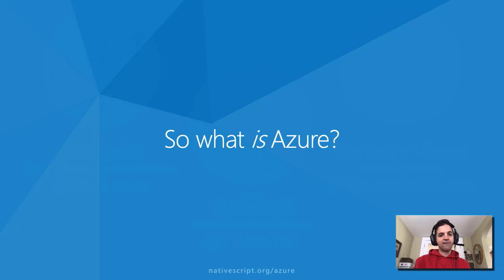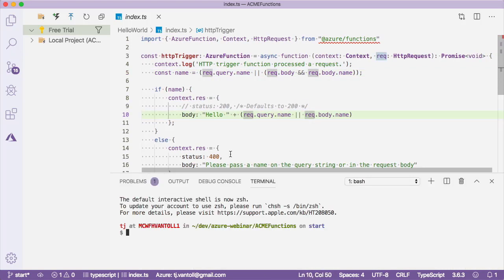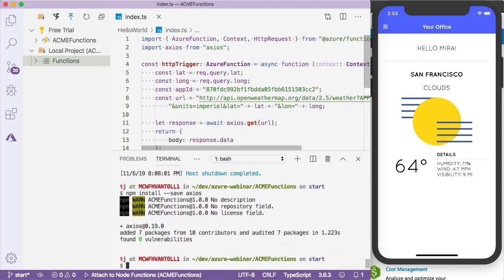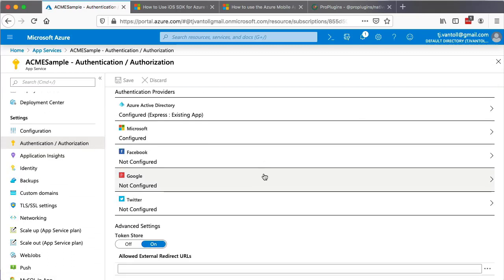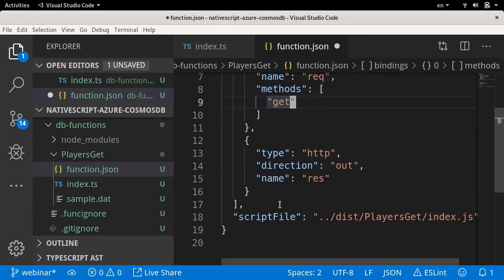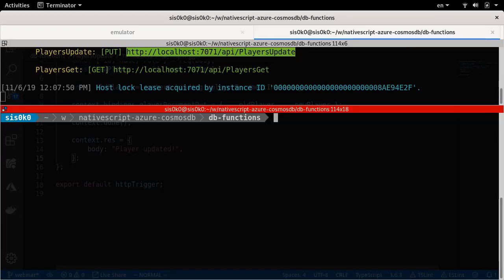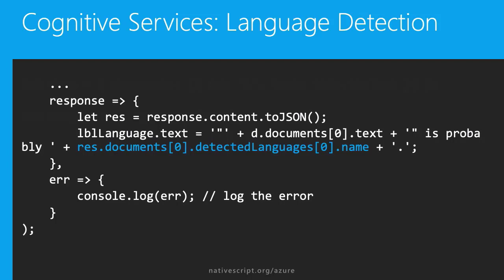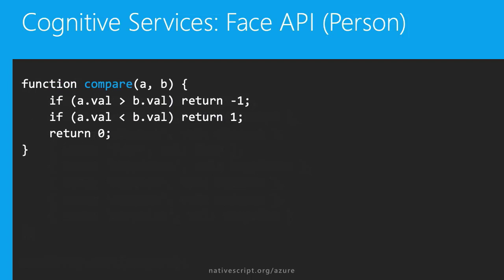Building Mobile Apps that Scale with Azure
One could argue that it’s never been easier and yet never been more difficult to build a mobile app.

Today’s tooling (like VS Code) and frameworks (like NativeScript) allow you to quickly build performant, native mobile apps for iOS and Android. All using the skills you’ve come to know and love.

But what about the backend? What about tapping into the expanding power of the cloud to enable previously unattainable features in your app? Building an app that scales with both modern features AND expanding user needs can be a struggle. Enter Microsoft Azure.

In this webinar we tap into the capabilities offered to mobile app developers by Azure. No longer “just” a backend-as-a-service, Azure includes a myriad of scalable storage offerings, “smart” AI-enabled services, mobile DevOps, and more, enabling you to tackle the frontend AND backend of app development.

We’ll show you how to make the most out of using Azure with NativeScript!